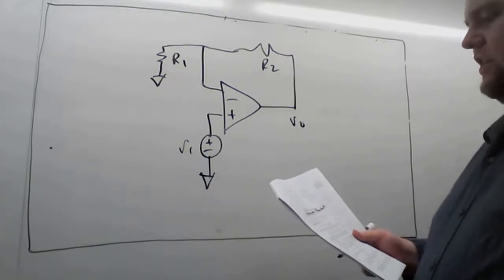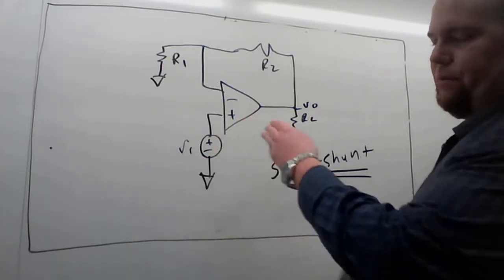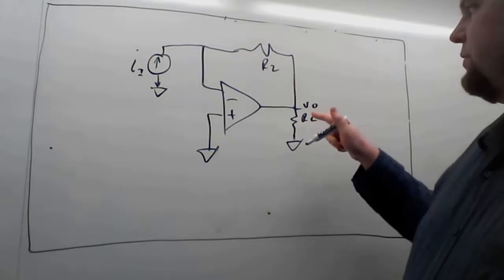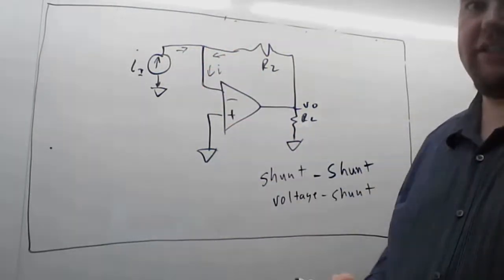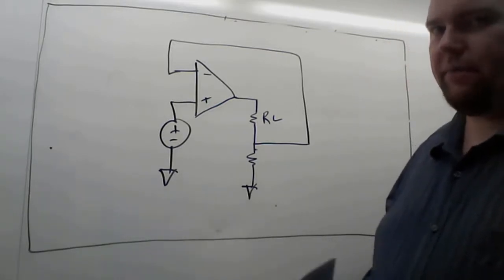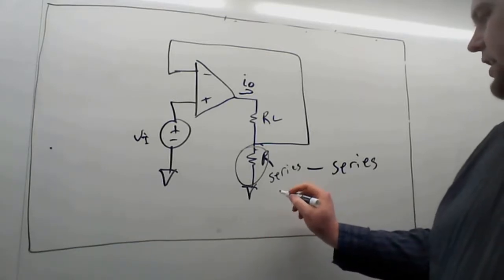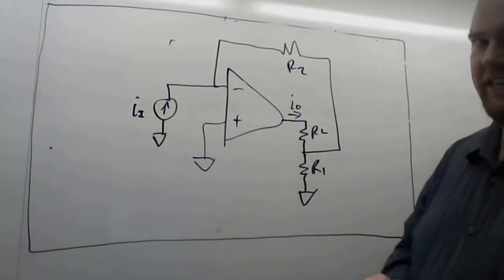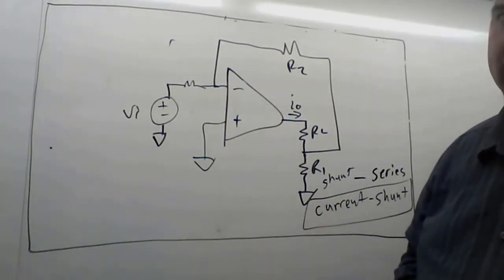Op-amp Lesson 2: shunt and series op-amp configurations (what's the difference)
How to identify Op-amp configuration type: shunt-shunt, shunt-series, series-shunt, series-series.